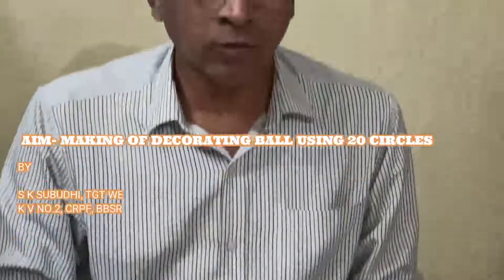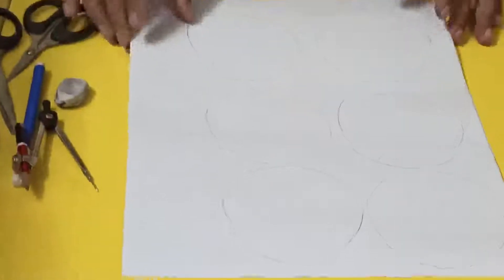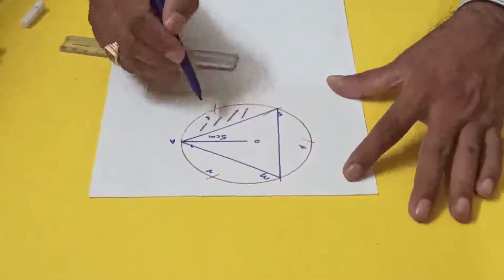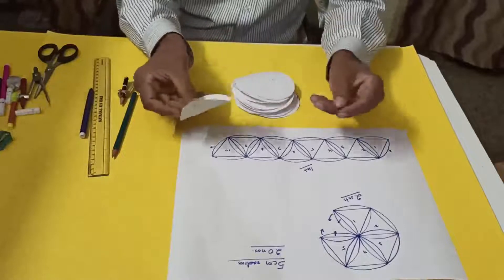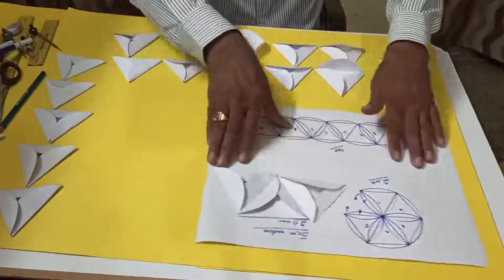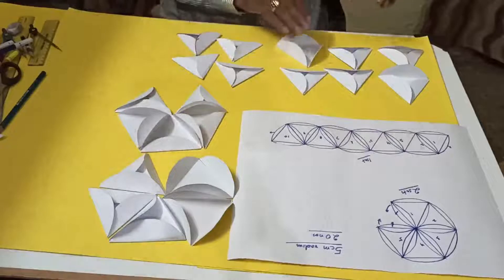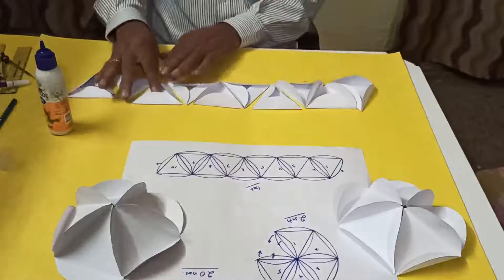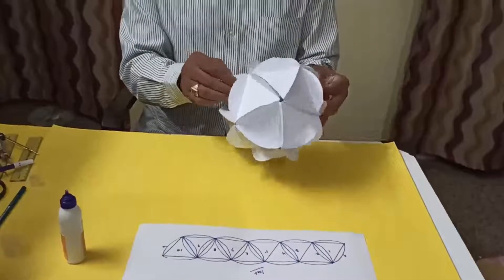DECORATING BALLS USING 20 CIRCLES I saroj subudhi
My videos for students and others those are trying to make electrical , electronics models, 3d geometric shapes, 3d mathematical shapes, origami and all other models out of paper with help of geometry kit. All videos are belongs to how to make category, easy way to make and DIY category.
saroj subudhi
how to make videos